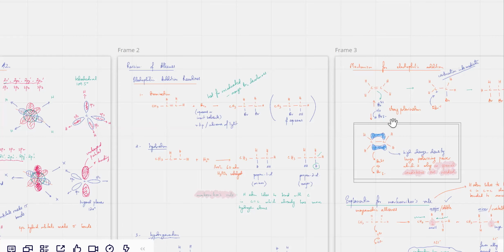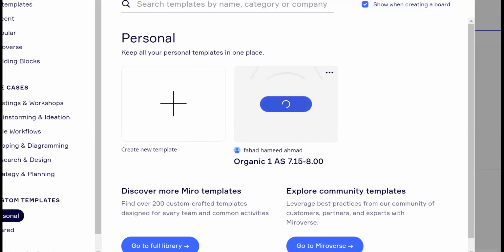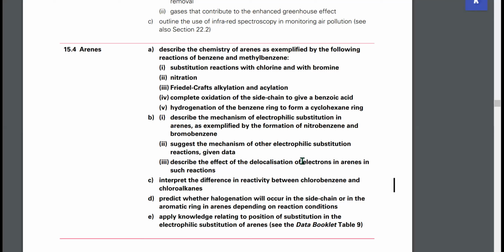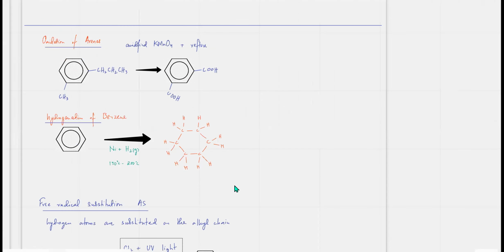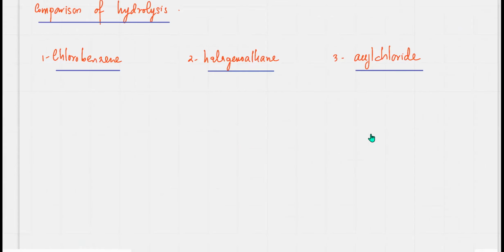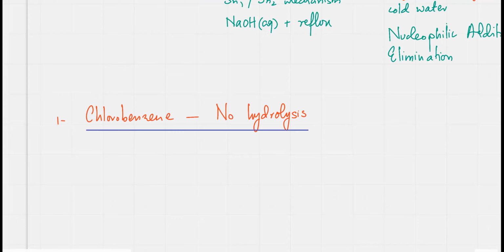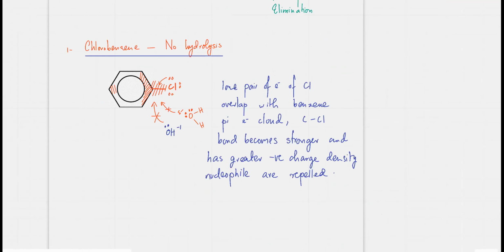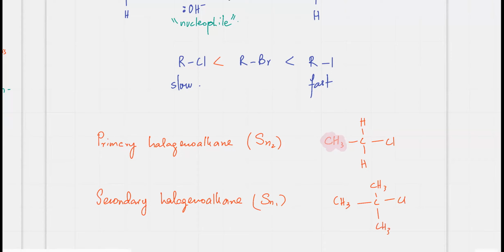27 Sep 2021 - A2 CHEM - Oxidation of Arenes - Hydrogenation of Benzene - Comparison of Hydrolysis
27 Sep 2021 - A2 CHEM - Oxidation of Arenes - Hydrogenation of Benzene - Comparison of Hydrolysis